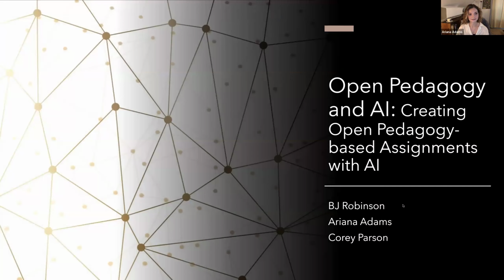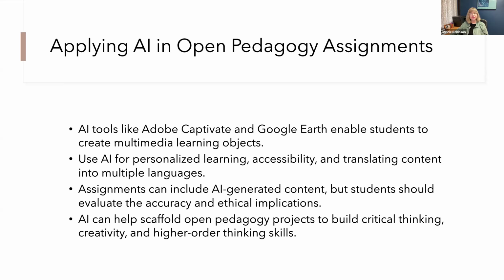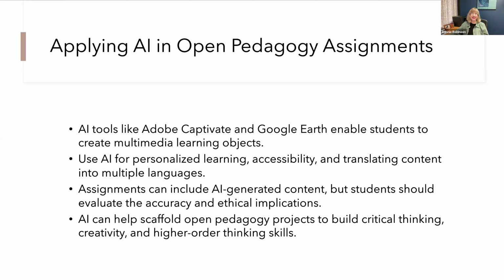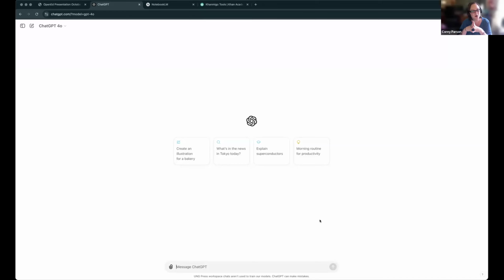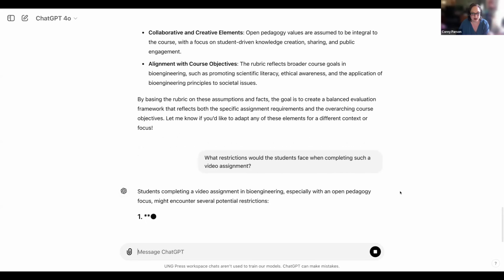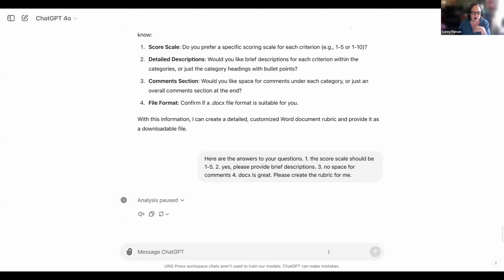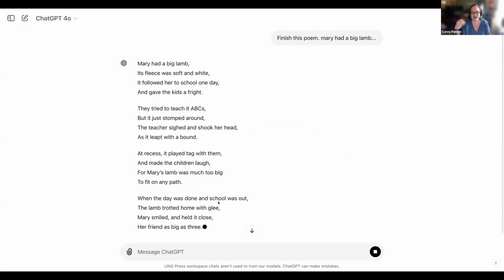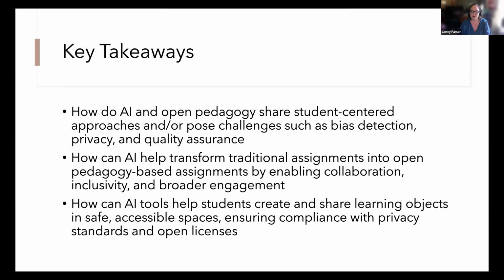Open Pedagogy and AI: Creating Open Pedagogy-Based Assignments with AI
2024 Open Education Conference
Session: 266
Authors: Bonnie Robinson, Corey Parson